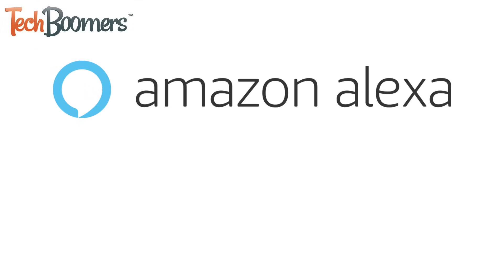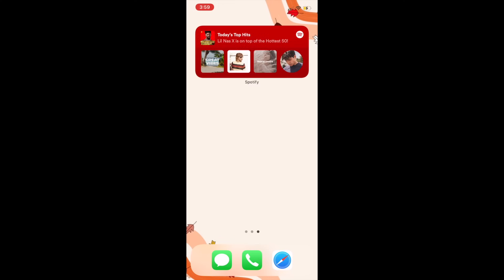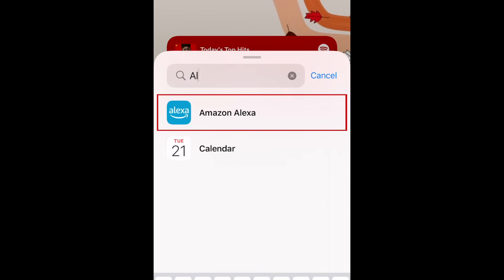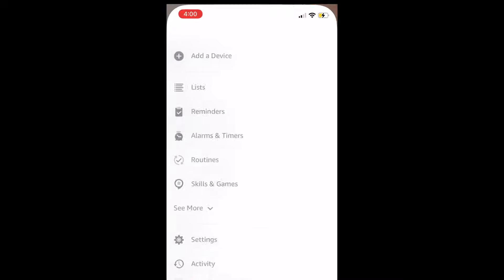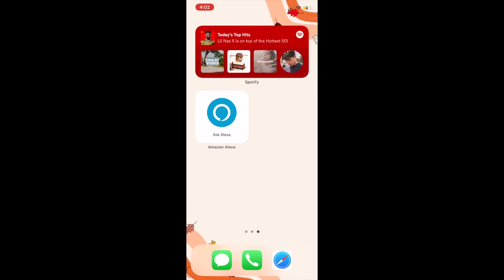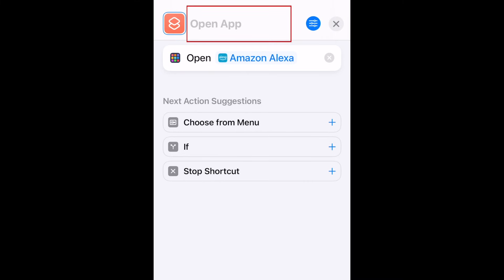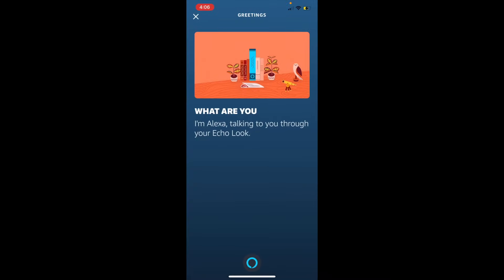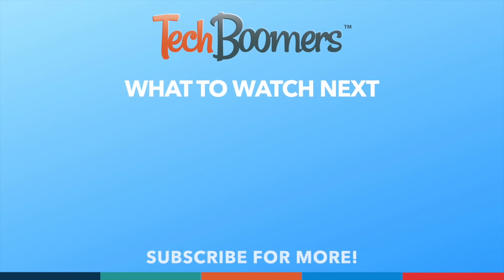How to Use Ask Alexa on iPhone & How to Ask Alexa Hands-Free!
There’s a new voice assistant widget in town! Ask Alexa is now available on iOS. Watch this tutorial to learn how to get and use Ask Alexa on iPhone, plus how to activate Alexa on iPhone hands-free.

To install the Ask Alexa widget, first make sure you have the Amazon Alexa app installed and updated to the newest version. Then, hold down an empty space on your iPhone home screen. Tap the plus sign in the top left corner. Then, type in Alexa in the search bar. Select Amazon Alexa. At the bottom, tap Add Widget. Place the Alexa widget where you’d like it on your home screen, then tap Done. To use the Ask Alexa widget, simply tap it to activate it. Then, you can ask Alexa questions, have her tell you jokes, and more.

If you want to be able to activate Alexa without having to tap the widget, there is a workaround to activate it with your voice, using Siri Shortcuts. To set up a Siri Shortcut for Alexa, open the Shortcuts app. Then tap the plus sign to create a new shortcut. Select Open App. Tap App, then select Amazon Alexa. Change the name of your shortcut to Ask Alexa. The name will double as the command used to have Siri run this shortcut. Once you’ve set this up, simply say Hey Siri, Ask Alexa to open the Alexa app. From there, you can say “Alexa” to activate the voice assistant and use it as normal. This is a bit of a workaround, but it effectively makes it possible to use Alexa on your iPhone hands-free.